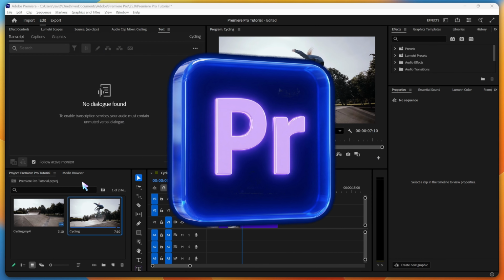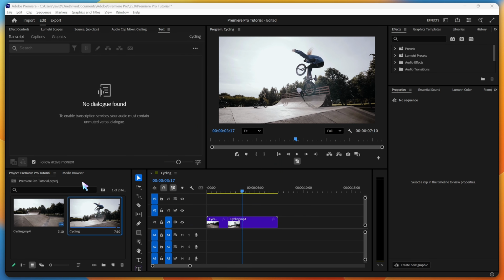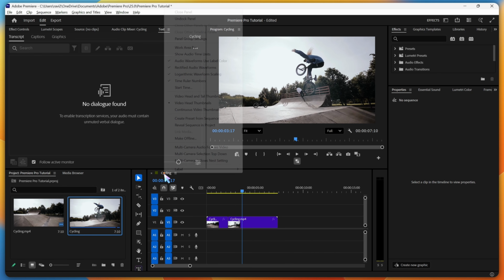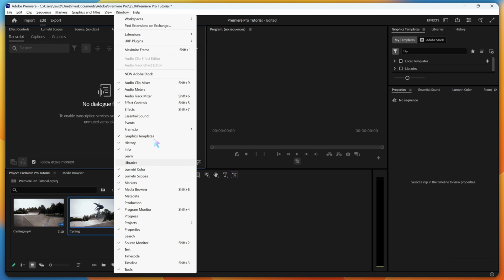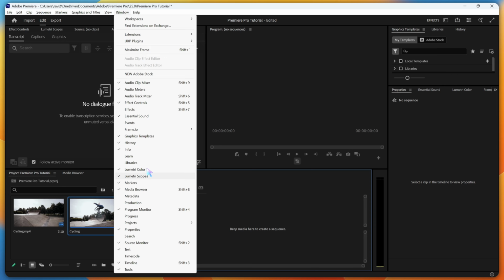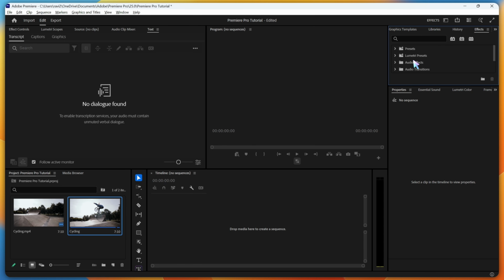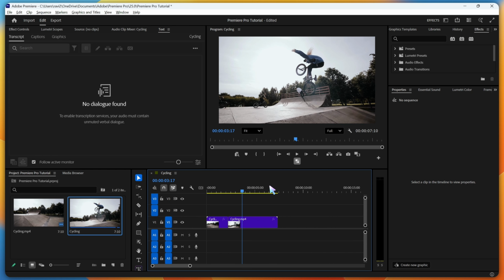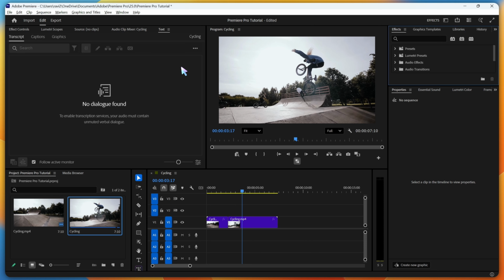How to Restore Missing Panels Individually in Premiere Pro - Lesson 28 Adobe Premiere Pro Tutorial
In this beginner Adobe Premiere Pro tutorial, you’ll learn how to restore missing panels individually, which means bringing back specific panels like Timeline, Program Monitor, Project, or Effects when they disappear.
Instead of resetting the entire workspace, this method helps you reopen only the panel you need, keeping your layout intact and saving time. This is a very common issue for beginners and knowing this fix makes editing much smoother